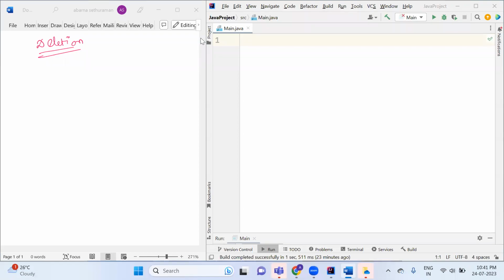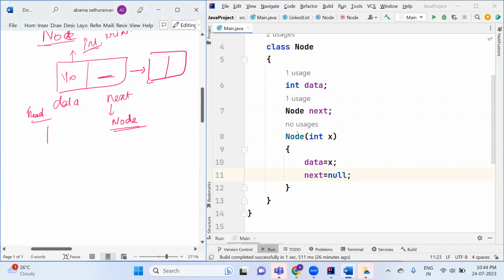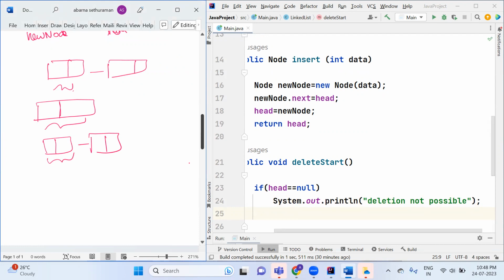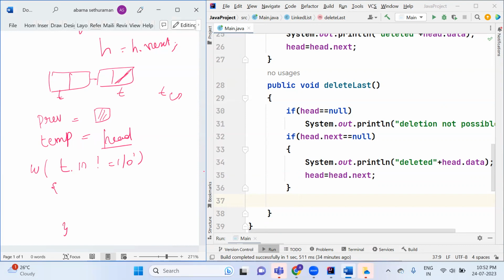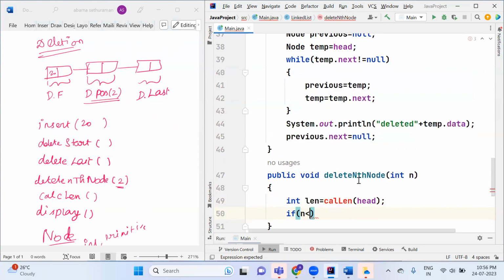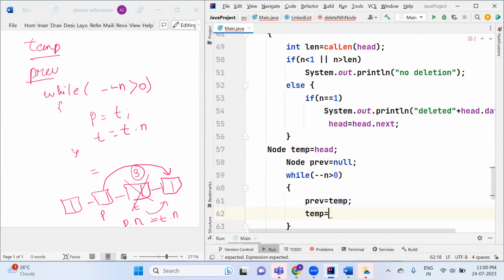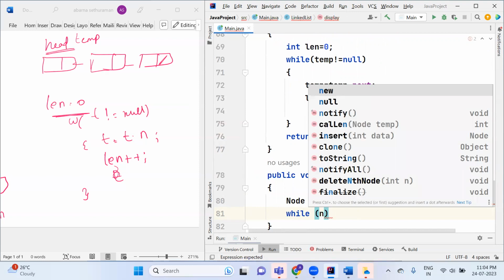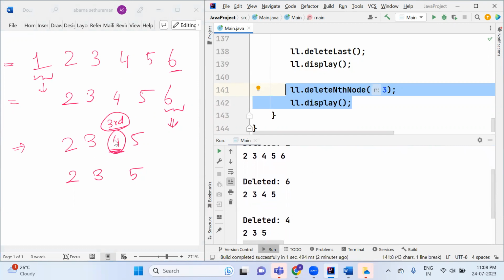deletion of node in a linked list